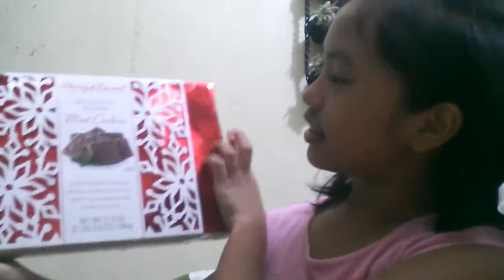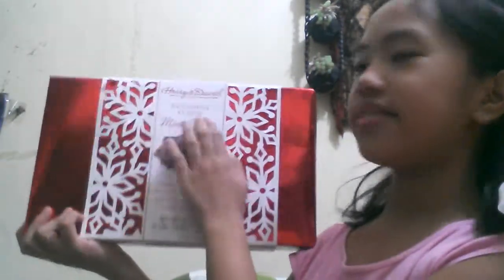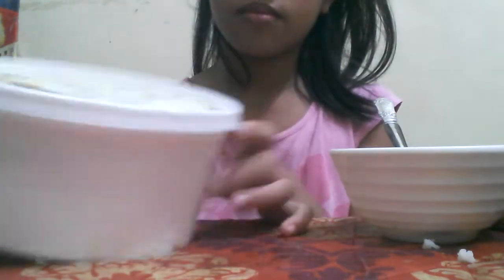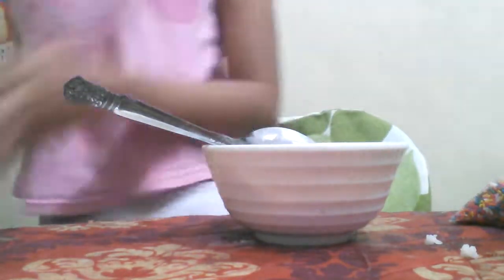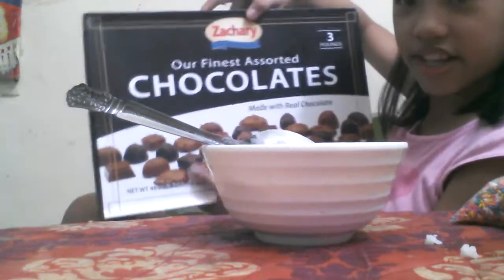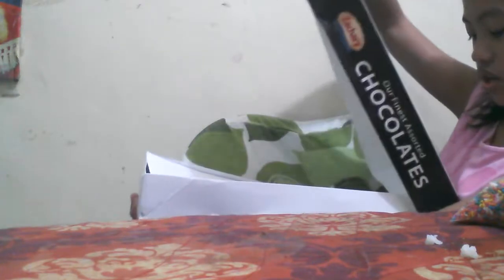theDay today...making ice cream...+MORE....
COME ON. DAY TODAY...

... HOLA PARA ESPANYOL..
GOOD MORNING.

ITS A LIE SOPHIE. MAKING VIDEOS..NOT ON DAY? WELL I PLAN...EVERY MONDAY WEDNESDAY FRIDAY ONLY ILL MAKE VIDEOS. FRIDAY AT SAN FRANSICO CALIFORNIA.

IG.KAWAII JELLYPIG
ALL CAPITAL..

MUSICAL.LY.TRISHA SOPHIA
SHOP OR STORE. ON CARUOSEL..
CAROUSEL.CHEYLYN OR iiihulkiii
MY OWN...SQUISHY STORE...
IG.SAME AS MY IG.
POOP!? ...

TOMORROW.
WILL BE IT.